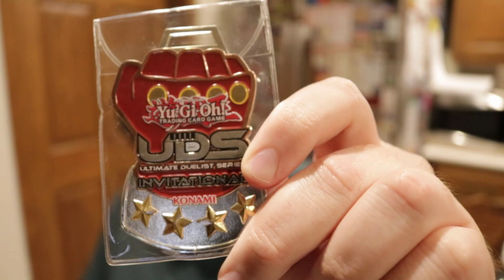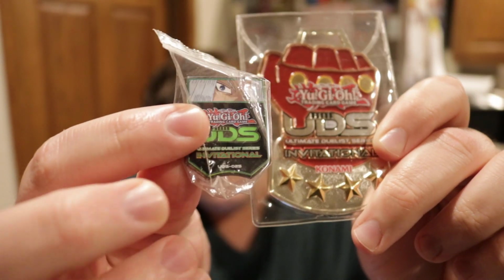Dzeeff The Lone Altergeist Guy, Witchcraft Topping? - Yu-Gi-Oh! UDS Indianapolis Day 1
Day 1 of the UDS in Indianapolis this weekend has come to a close and with it some interesting information! Dzeeff is the lone Altergeist player from top tables making day 2! We also had a witchcraft list making its rounds in the tournament doing well!? What is going on at this event?